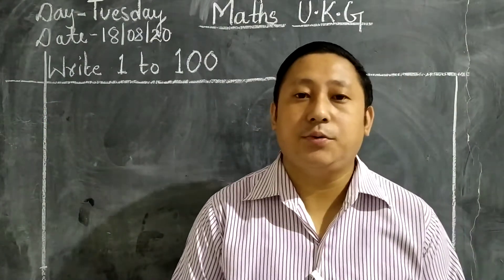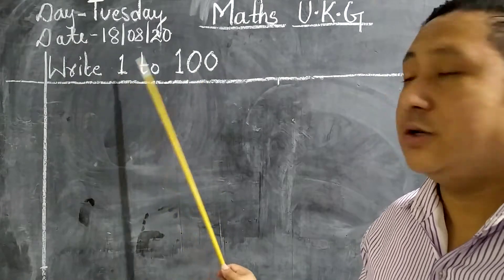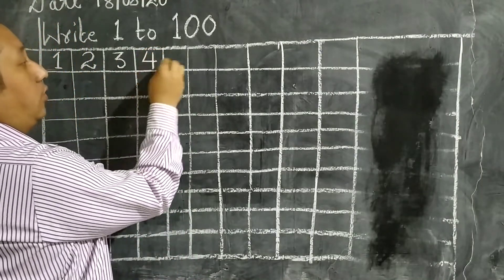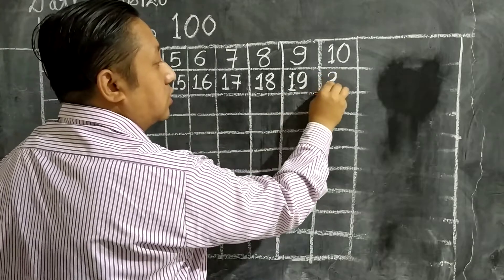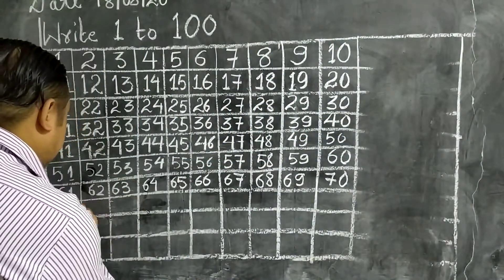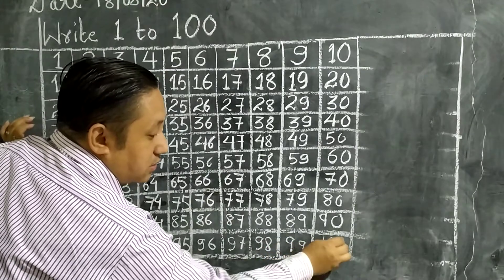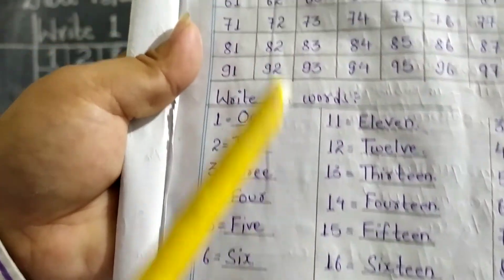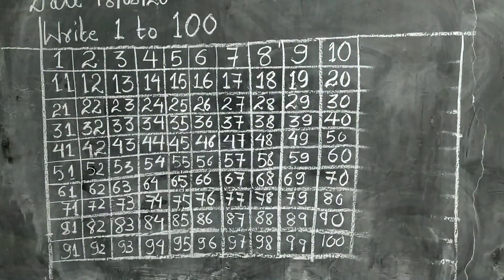Class - UKG Mathematics write 1to 100.. Write in words. 1 to 100.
Class -UKG Mathematics ..Write 1to 100. Write in words. 1 to 100.  St. Paul High School, Hatkhola Busty, Jaigaon.